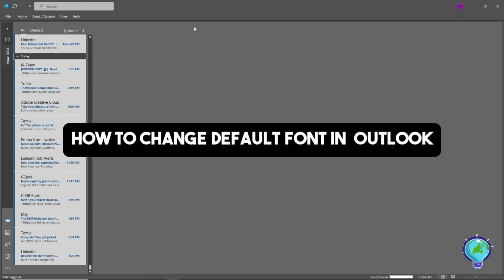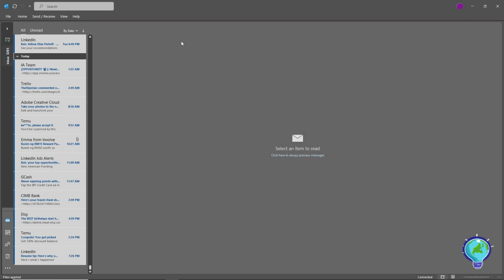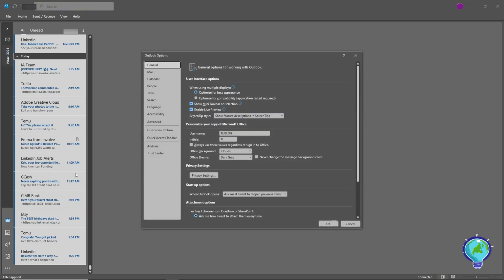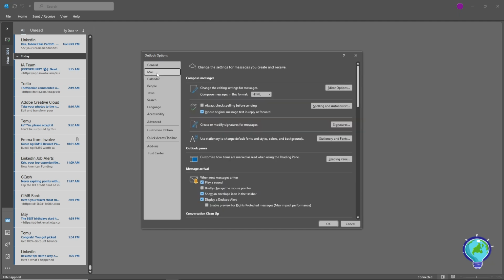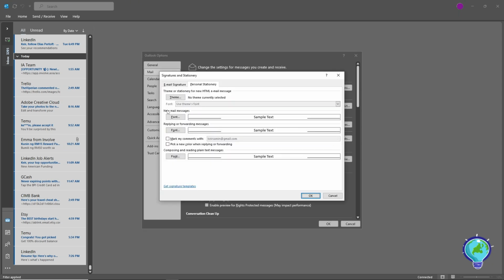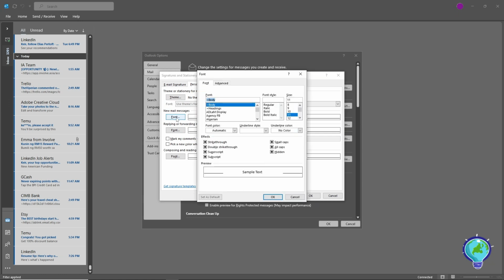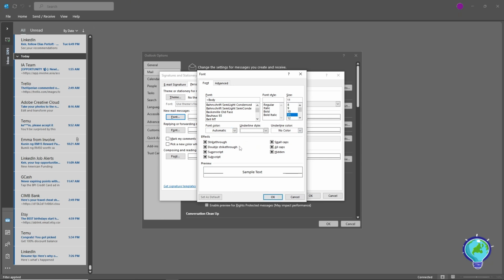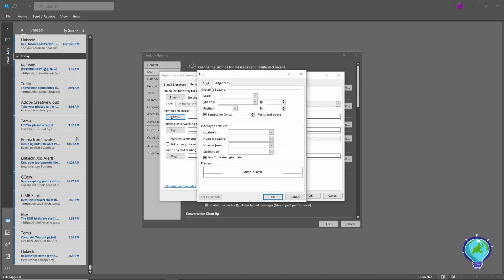How to Change Default Font in Outlook (2024)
Learn how to change the default font in Outlook with this 2024 guide. This step-by-step tutorial will show you how to customize your email's appearance by adjusting the default font settings in Outlook.